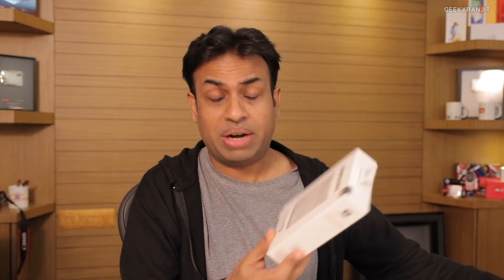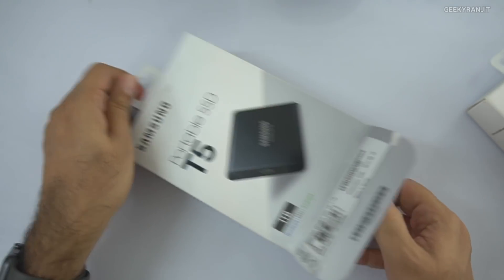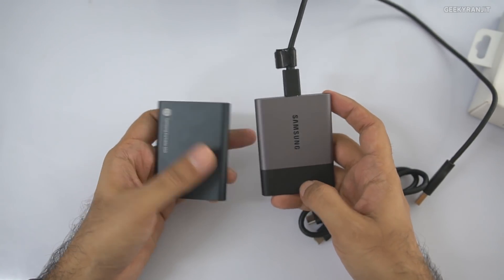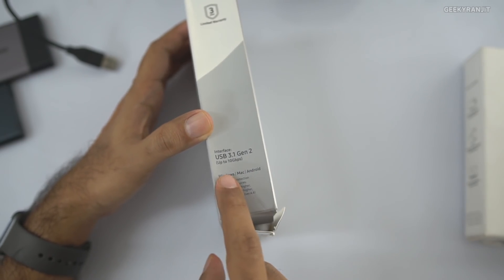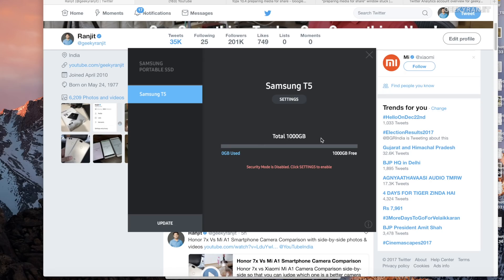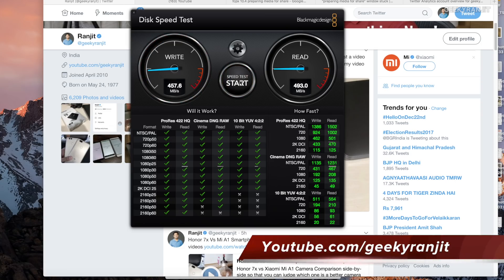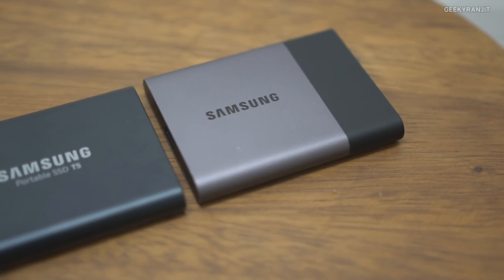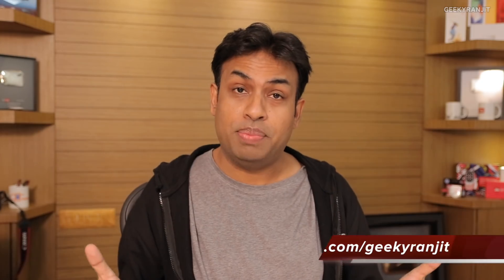Samsung T5 Portable SSD Drive Overview & How I use It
I give you an overview of the new Samsung T5 SSD and how I use these portable SSD drive for my work. I have been actually using the Samsung T3 SSD for my video work for around 1.5 years now.

Samsung T5 SSD is sold in India via Amazon